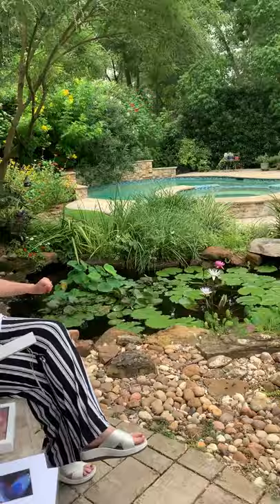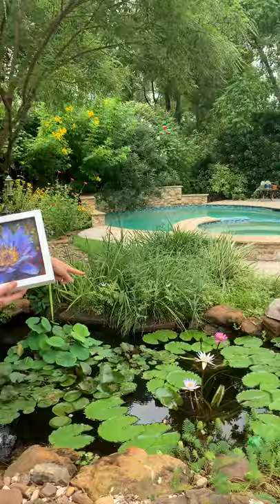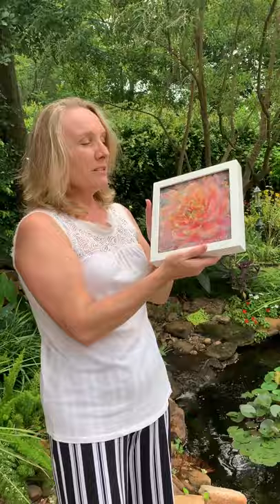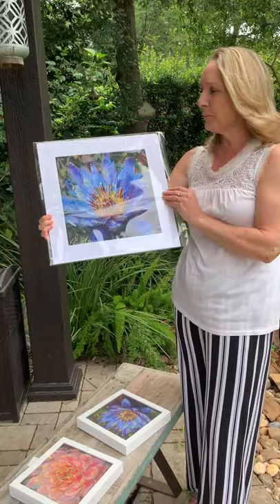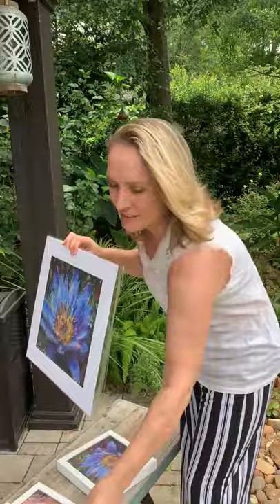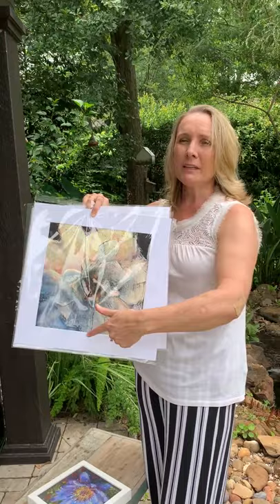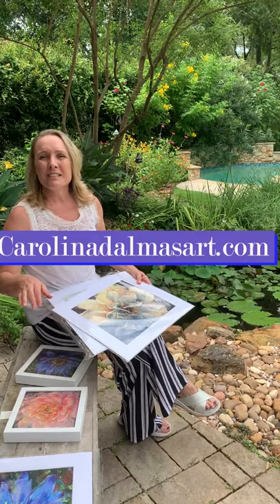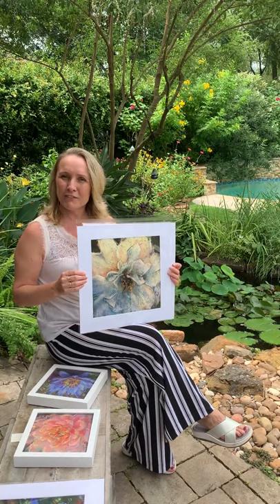My water garden, my inspiration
Allow me to show you my favorite spot in my backyard, the waterlily garden. An inspirational place for some my paintings.
to enter the drawing.